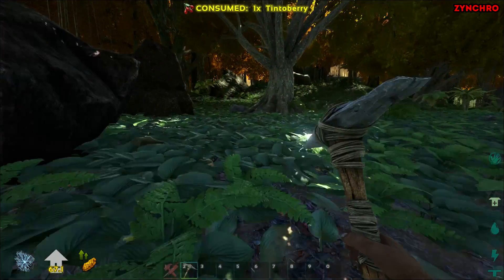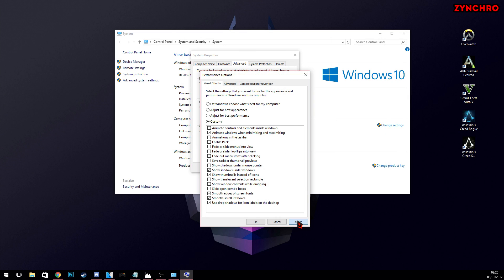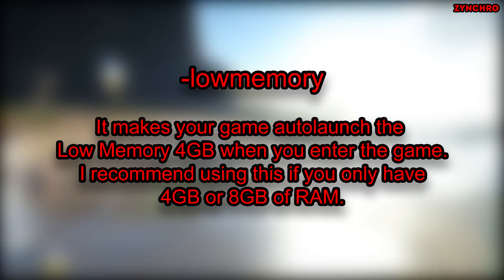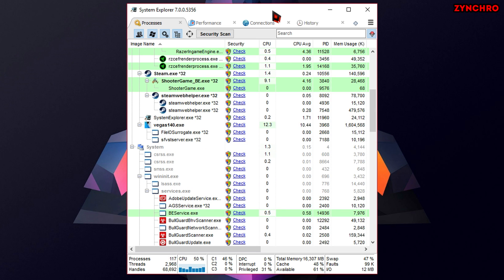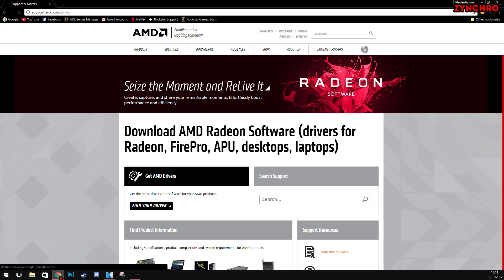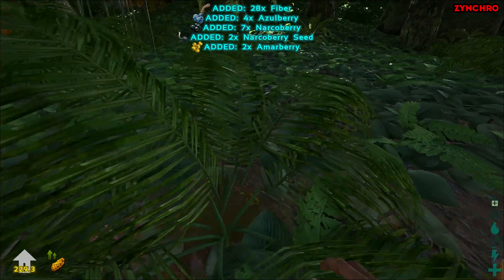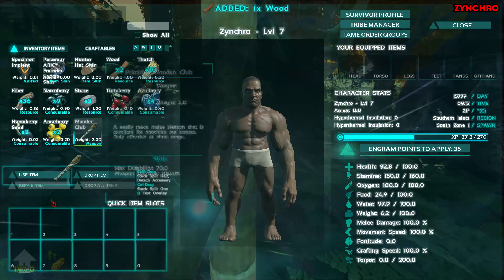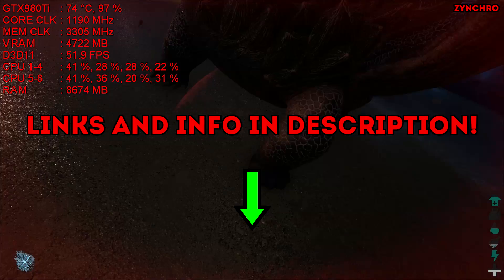ARK: Survival Evolved - Increase Performance / FPS With Any PC!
You will probably be able to RUN EPIC SETTINGS, just like I did in the video!

...comment what you think about the video, and tell me if i forgot something, or if i should improve something.
It would be gladly appreciated!

➤ LAUNCH COMMANDS:

-d3d10
-high
-lowmemory
-nomansky
-sm4
-USEALLAVAILABLECORES

[NEW] How to improve your FPS on Ark: Survival Evolved + Scorched Earth
by: liamisamonster

by: Panjno

↑many thanks to the channels above↑

➤ HOW TO UPDATE GPU DRIVERS:

by: Nicolas11x12TECHX

by: Nicolas11x12TECHX

↑many thanks to Nicolas11x12TECHX↑